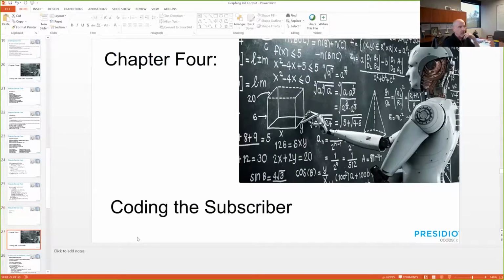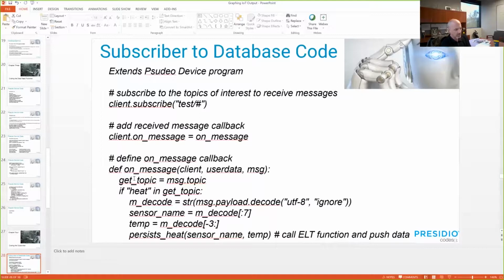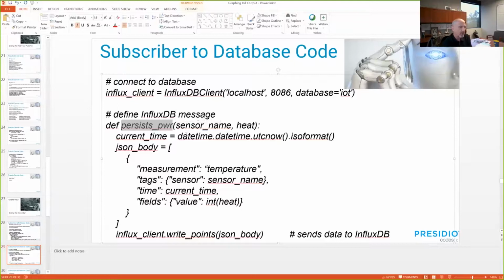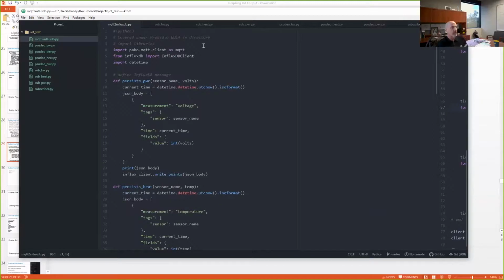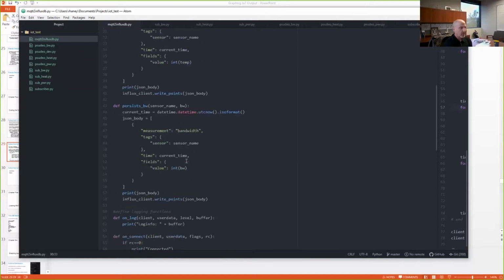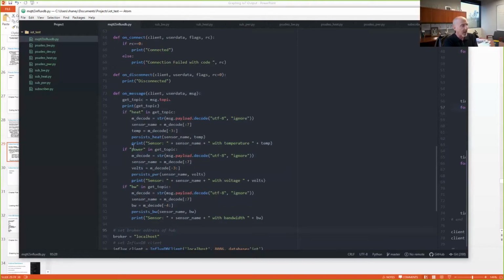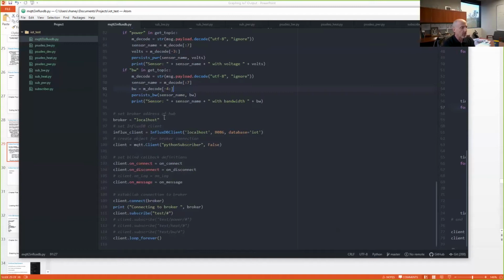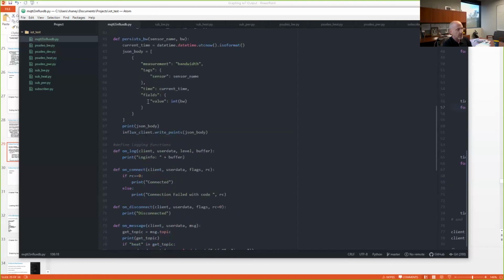Graphing Data Chapter 5 Coding the Sender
Coding the sender

5 of 7 in the "Graphing Data" series

Presenter: Roger Haney, VP, Engineering Southwest